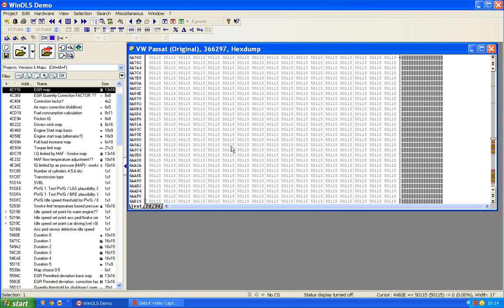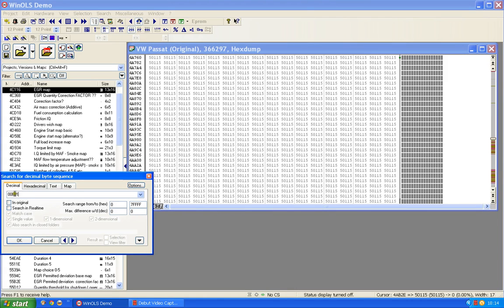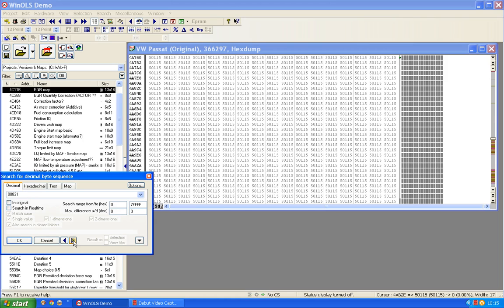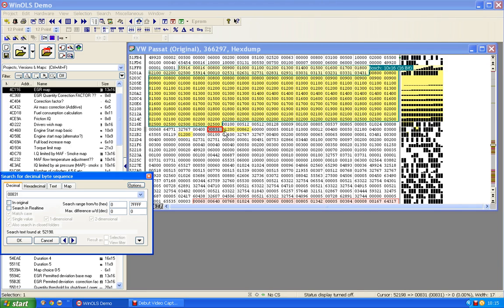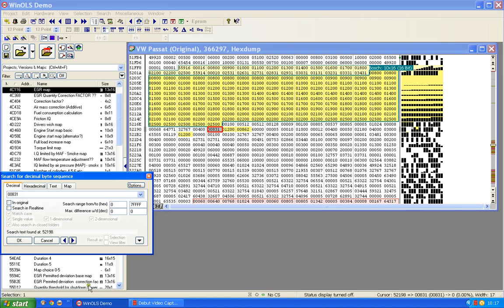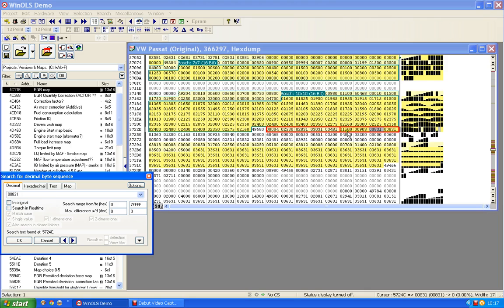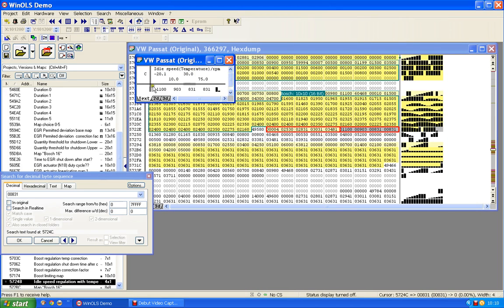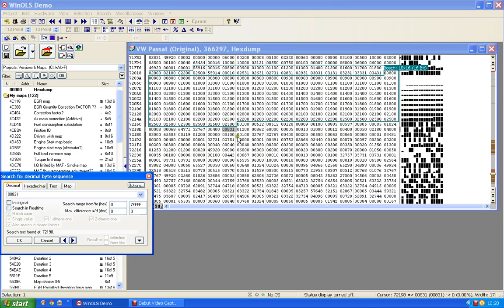EDC15 Idle speed maps and adjustments